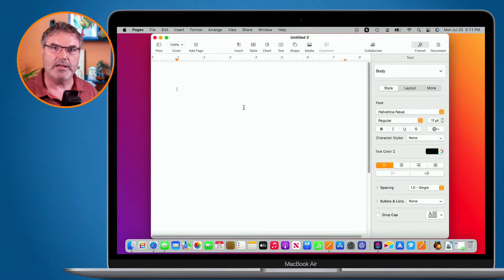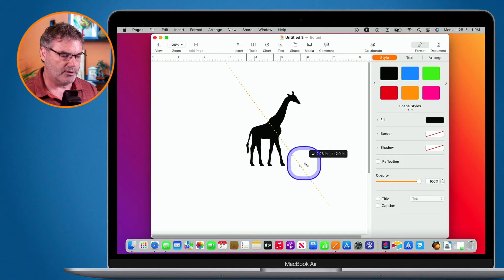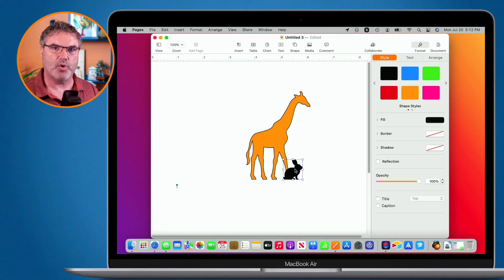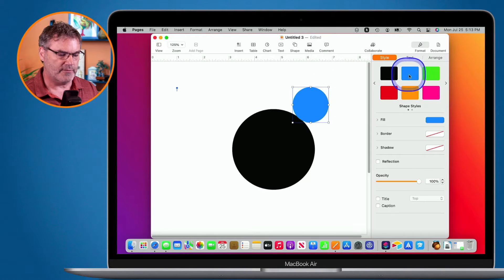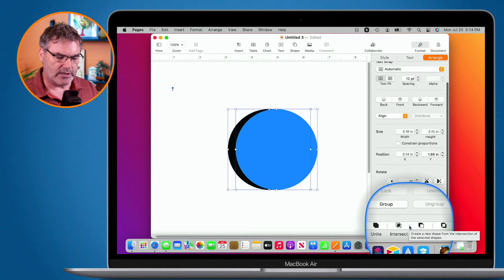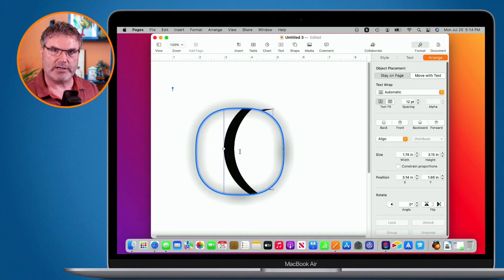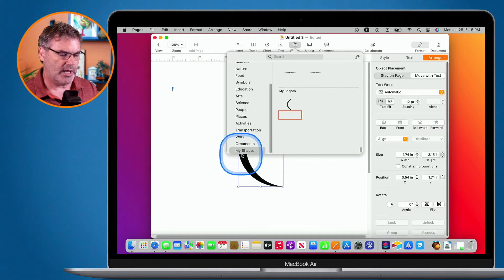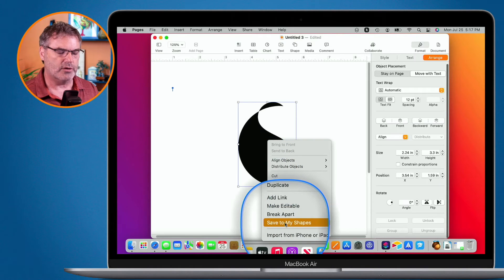Add, Combine, and Save Shapes and Clip Art in a Numbers Document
Learn how to Add Shapes and Clip Art, and Combine Multiple Shapes and Save them as a New Shape in a Numbers Document on the Mac, iPad, and iPhone.

Did you know that Numbers has a built in Clip Art library in addition to standard shapes? You can change the color and add a border to these shapes. You can also combine multiple shapes into a new shape and save them to the library. Learn about shapes in this video for Numbers on the Mac, iPad, and iPhone.